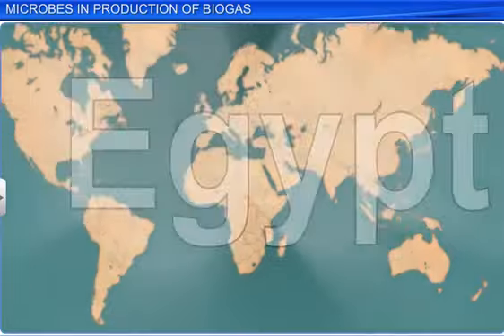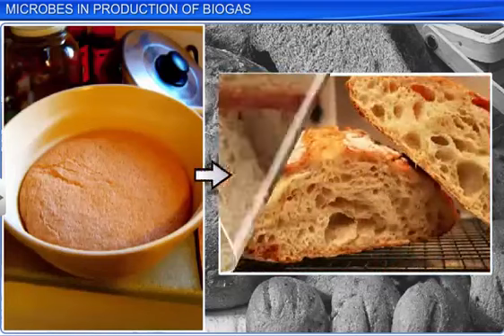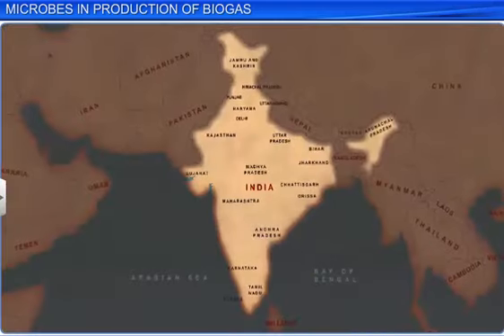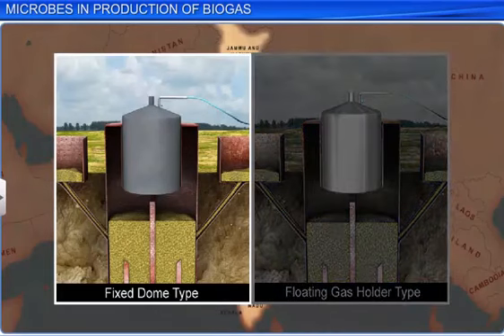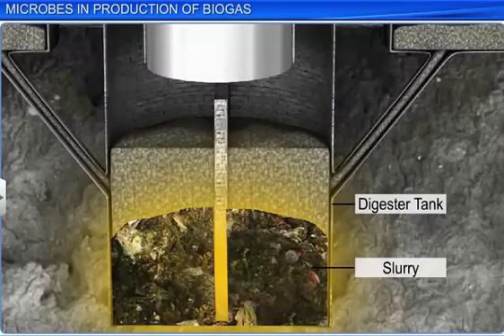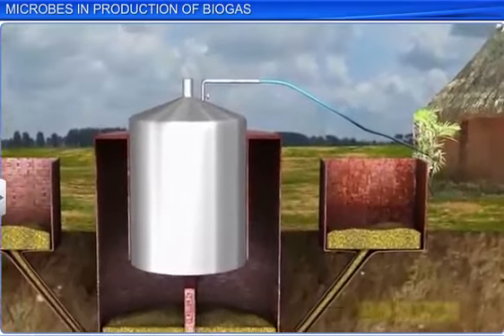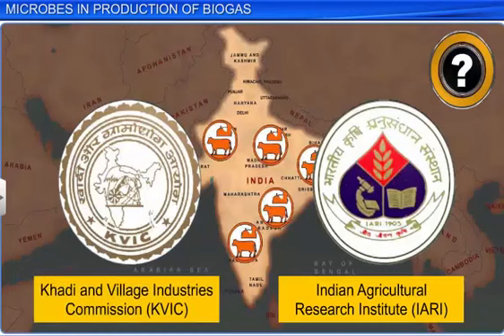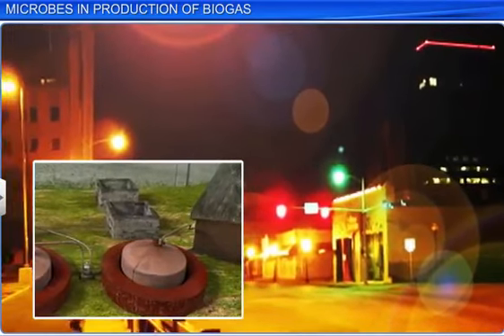10.4 Microbes in production of biogas